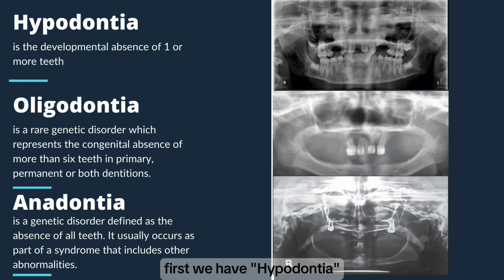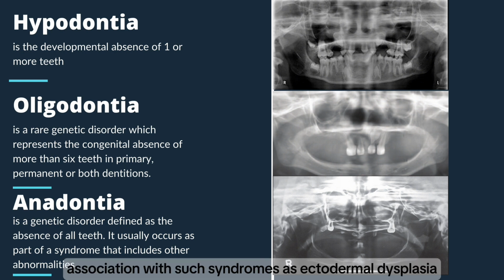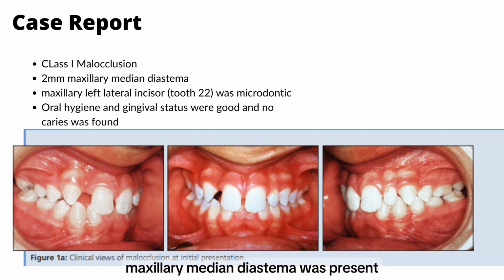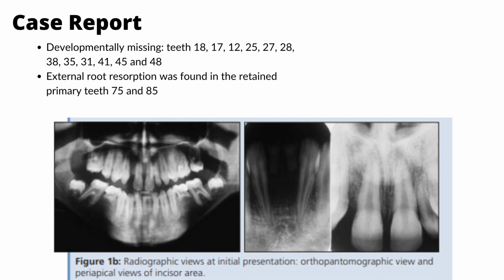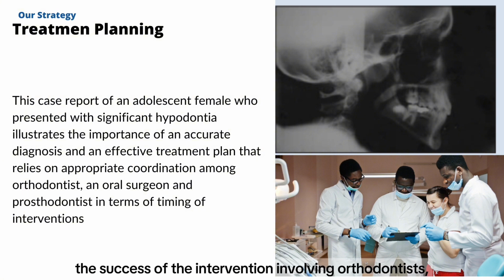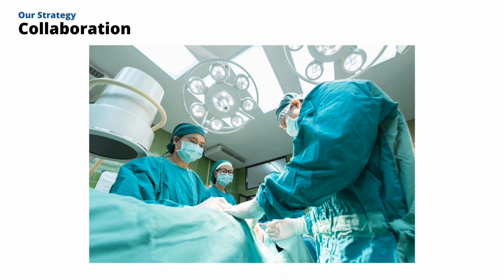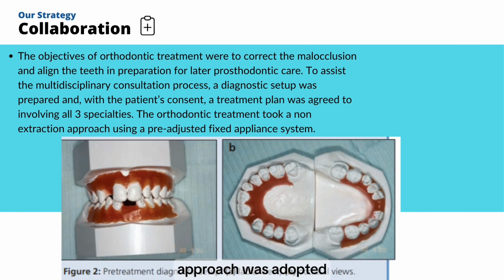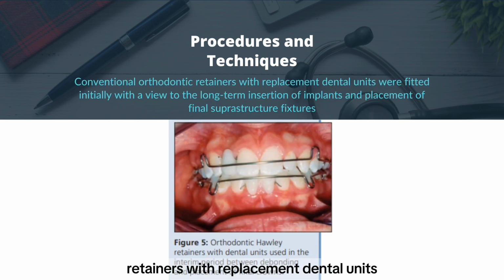Multidisplinary Management of Hypodontia in Adolescents: Case Report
The purpose of this article is to describe a team approach to treatment of hypodontia in adolescent dentition. A case report of hypodontia with a microdontic lateral incisor in a Class I malocclusion illustrates the principles of case management. Multidisciplinary consultation during treatment planning and coordination and appropriate timing of subsequent interdisciplinary dental care enables the clinician to provide the optimum
care. The scope of orthodontic and restorative management depends on the severity of the hypodontia.